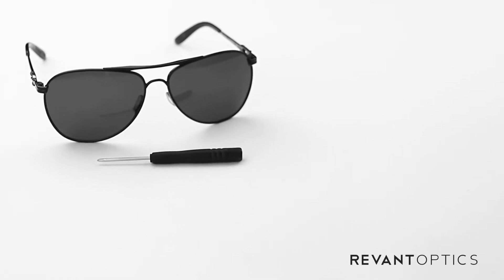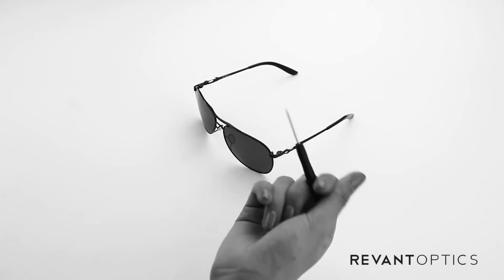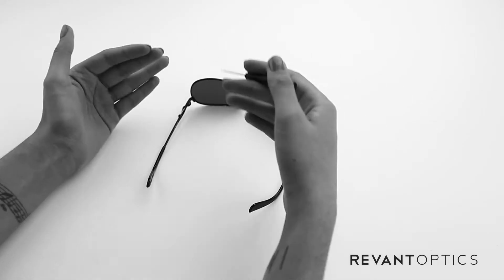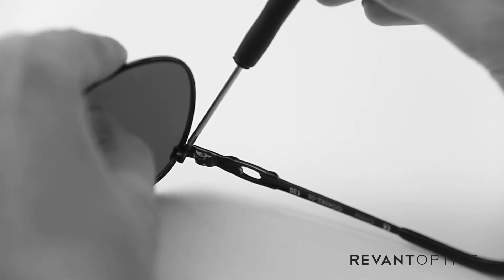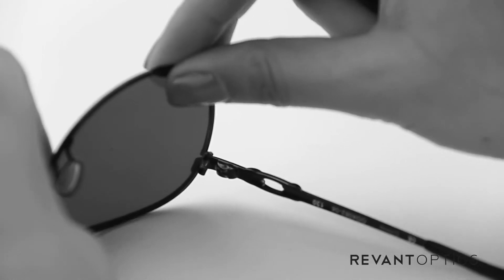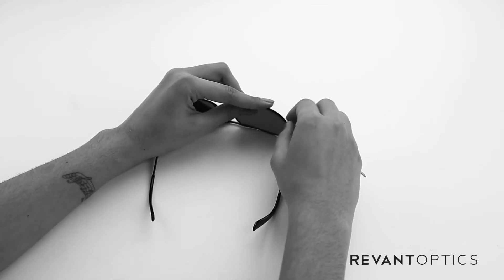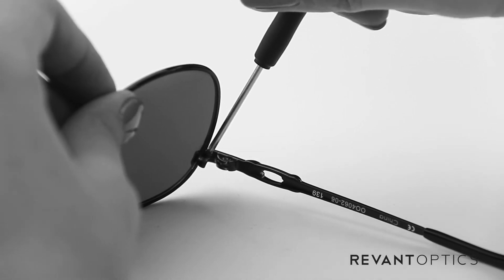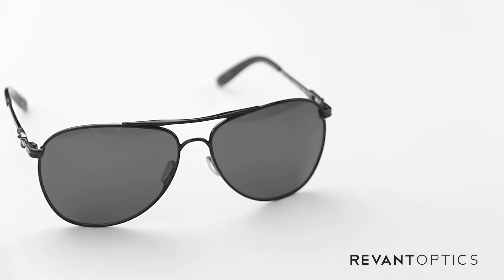Oakley Daisy Chain Lens Replacement & Installation Instructions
STRESS-FREE LENS REPLACEMENT & INSTALLATION. How to easily remove and install replacement lenses in the Oakley Daisy Chain frames.